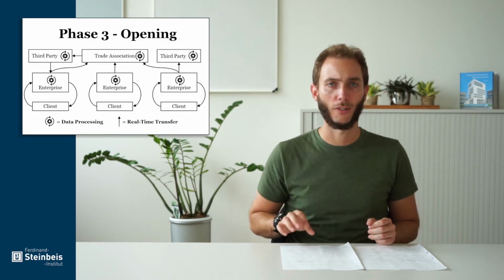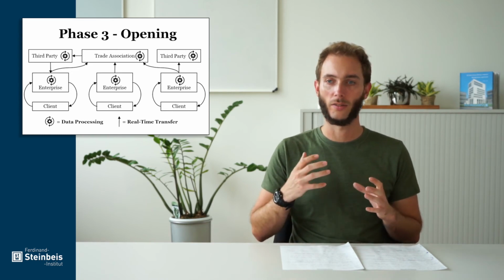Research Spotlight: Crafting an IoT-Ecosystem – A Three-Phased Approach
You want to develop your own ecosystem into an IoT-ecosystem and benefit from sharing live data with others? Than have a look at the three-phased approach we developed by observing such a transformation in the electrical engineering trade!

The research was performed in collaboration with the Fachverband Elektro- und Informationstechnik Baden-Württemberg and STASA GmbH, funded by the Ministerium für Wirtschaft, Arbeit und Tourismus Baden-Württemberg.

Want to learn how new technologies impact business and society? Than follow what we do at Ferdinand-Steinbeis-Institut.

00:00
01:16 Ferdinand-Steinbeis-Institut
02:02 Introduction
02:57 Methodology
06:04 Results
06:35 Conclusion